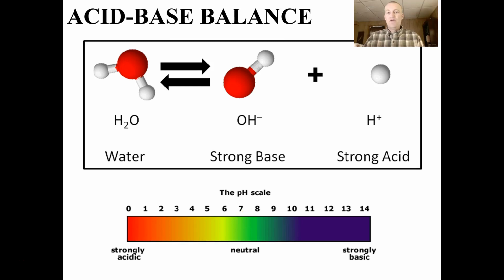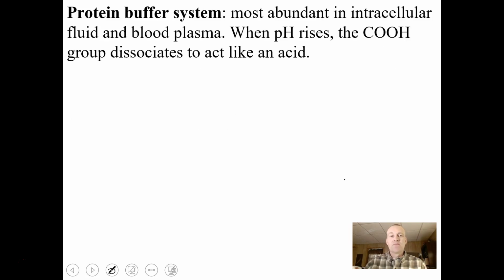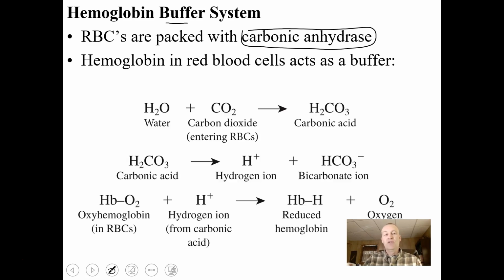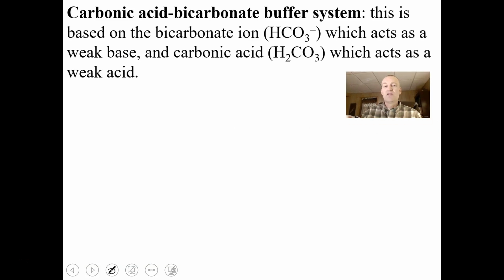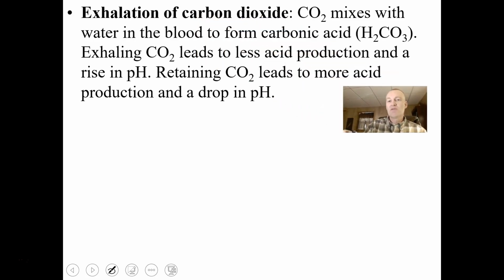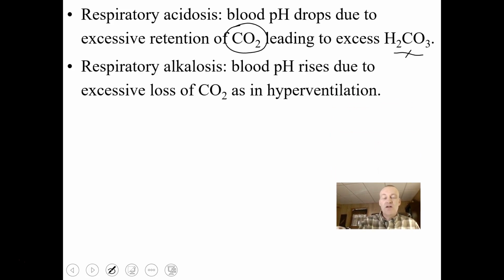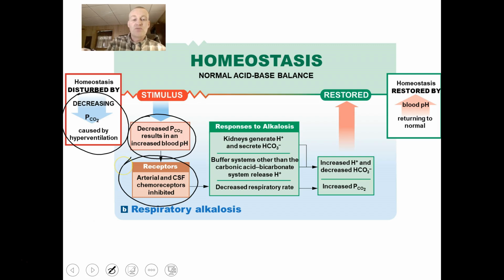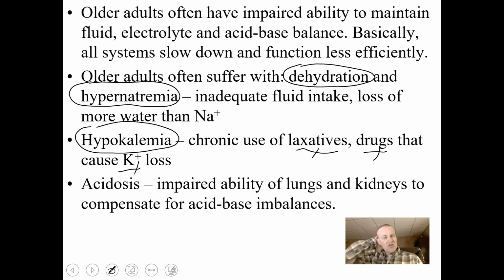Fluid, Electrolyte, and pH balance part 2